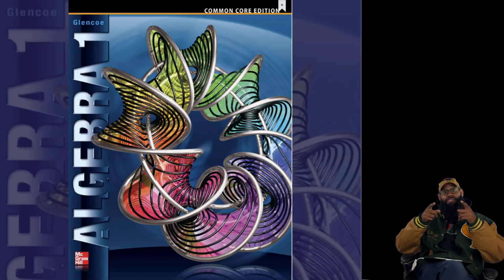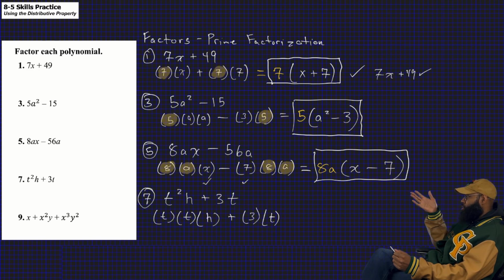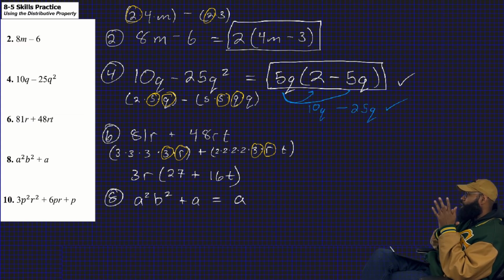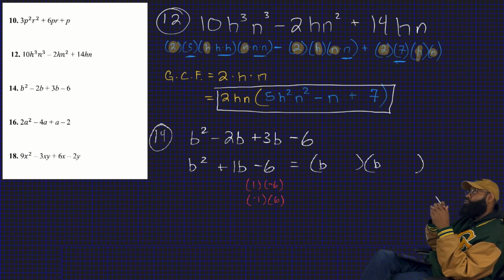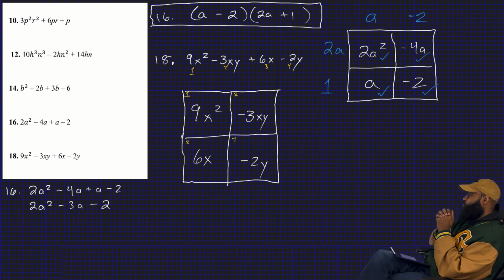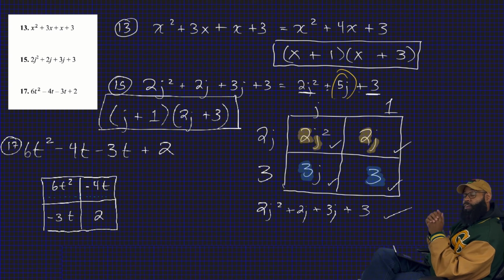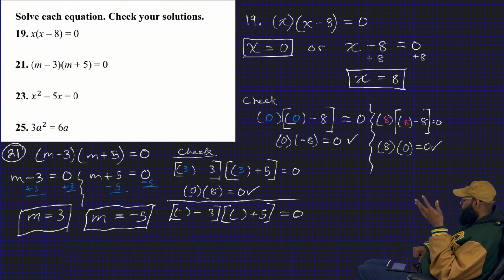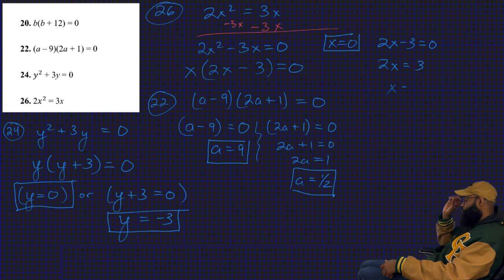McGraw Hill Algebra 1, Chapter 8, Lesson 5 - Using the Distributive Property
Bearded Math Brother-Delon Craft is a High School Math Teacher in Pittsburg, California.  He makes learning math fun and personable for those who are distance learning. Follow along as he teaches in a Khan Academy style, from the McGraw Hill Algebra 1 Textbook Chapter 8 Lesson 5 - Using the Distributive Property in this video. After watching this video students will be able to use the Distributive Property to factor polynomials. Solve equations of the form ax2 + bx = 0